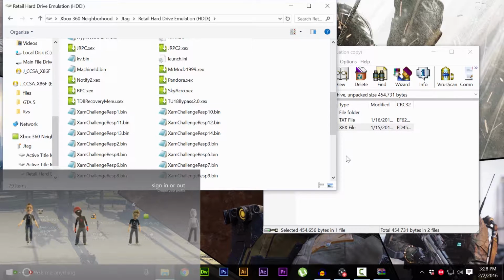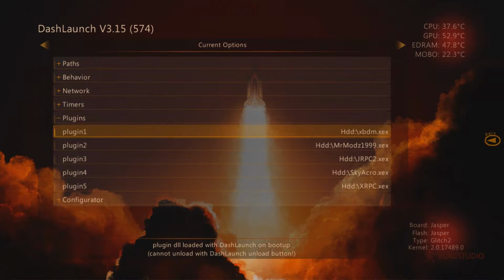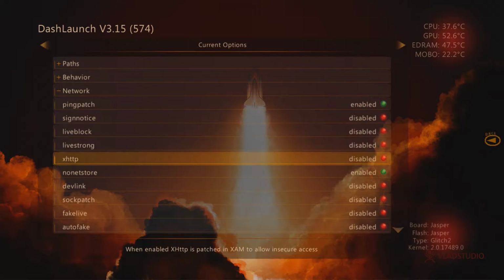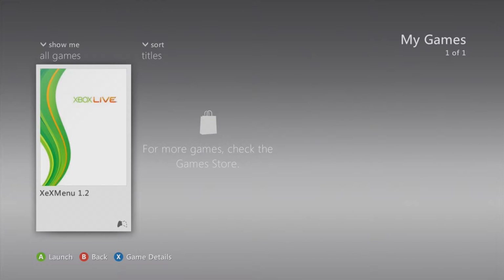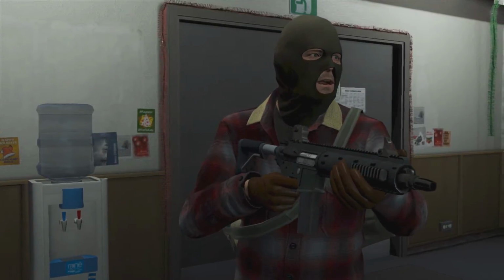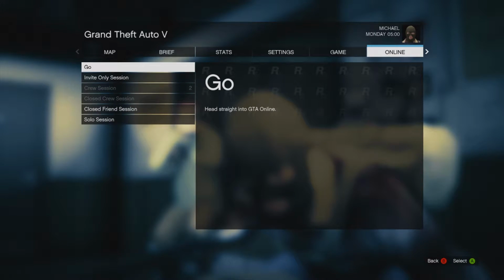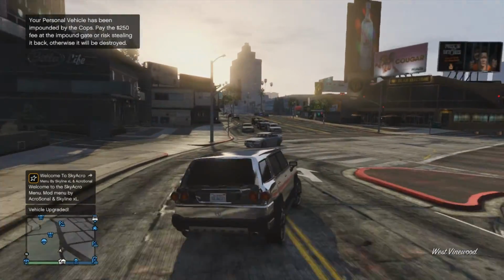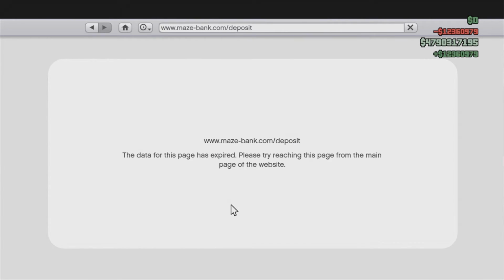How To Install SkyArco v5.5 (No Freeze/No Black Screen)